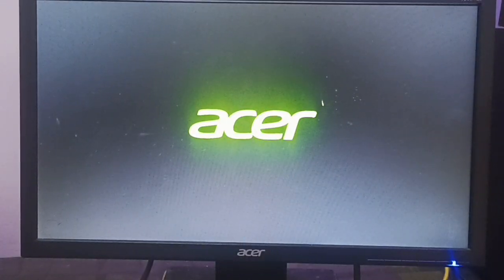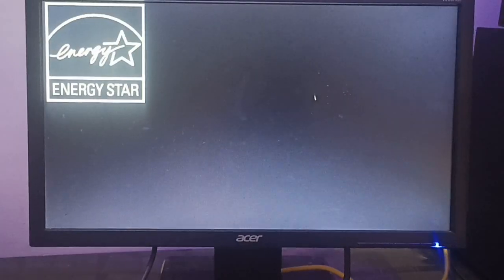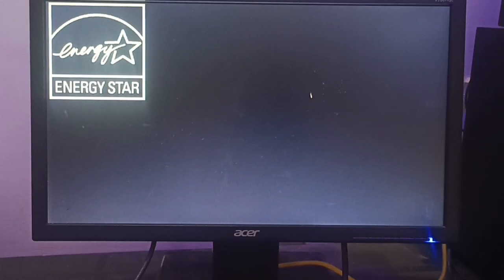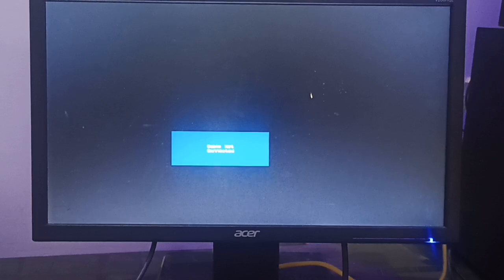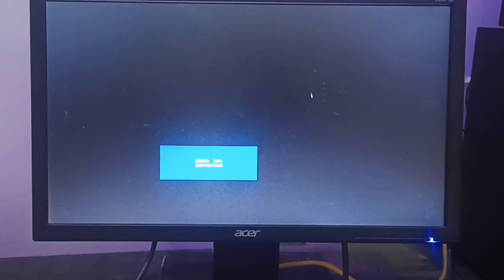How To Turn On Acer Monitor (How To Start Your Acer Monitor)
In this video, we’ll guide you through the steps to turn on your Acer monitor. Whether you’re setting up a new monitor or troubleshooting an existing one, follow our detailed instructions to ensure your Acer monitor powers on correctly and displays properly.

0:00 Introduction
0:13 Step 1: Check The Cable Connection
0:57 Step 2: Press Power Button